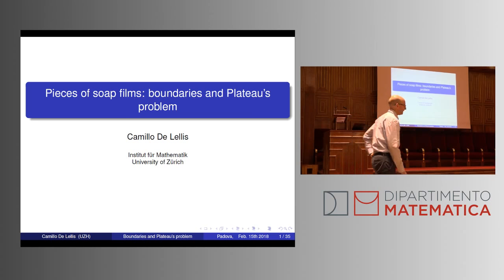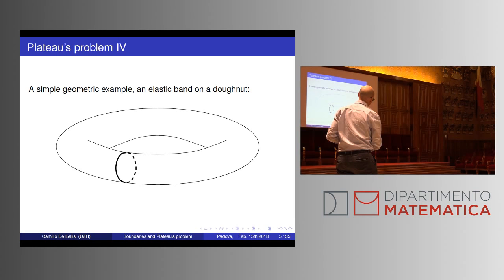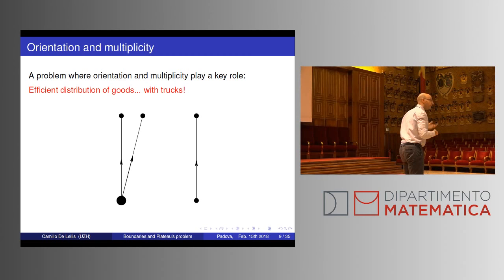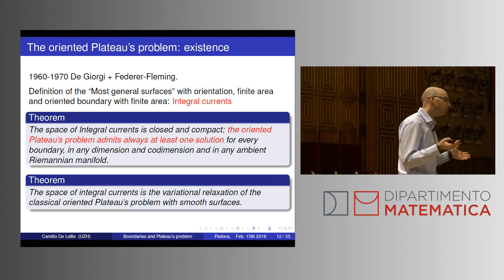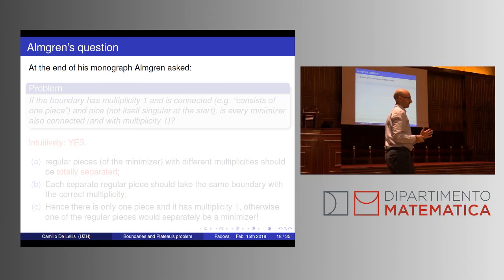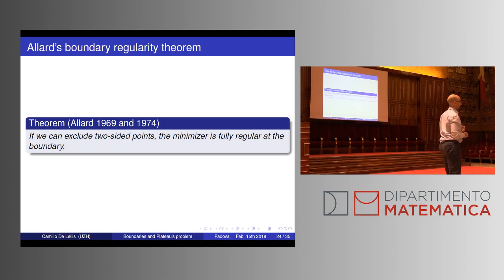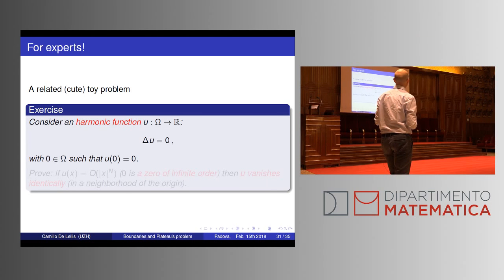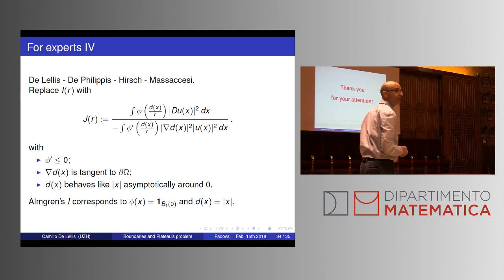Camillo De Lellis (UZH) Pieces of soap films: boundaries and Plateau's problem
The Plateau problem, named by Henry Lebesgue after the Belgian
physicist, consists in finding the surface of least area which spans a given contour: Plateau discovered that soap films obey that simple energy principle. In order to investigate the question, generations of mathematicians have investigated the very fundamental notions of “surface”, “boundary” and “area”, proposing a variety of different theories. In this talk I will give a brief exposition of the so-called theory of currents, introduced by Federer and Fleming in the 60es after the pioneering work of De Giorgi in the case of hypersurfaces. I will then discuss an open question relating the shapes of the contour and that of the minimizer, posed by Almgren in the early eighties and
recently solved in a joint work with Guido de Philippis, Jonas Hirsch
and Annalisa Massaccesi.